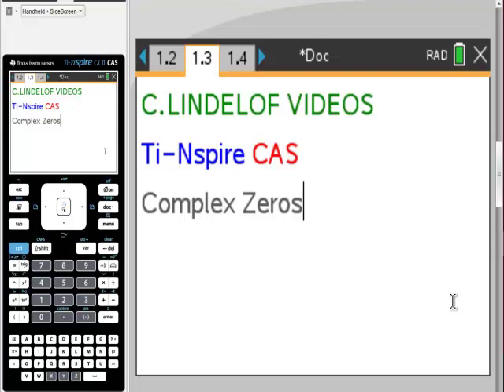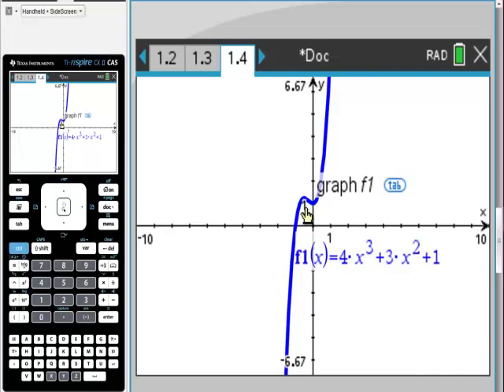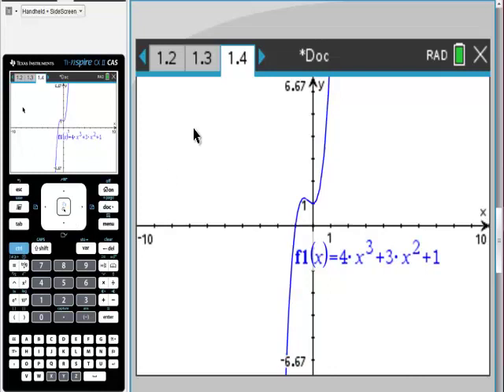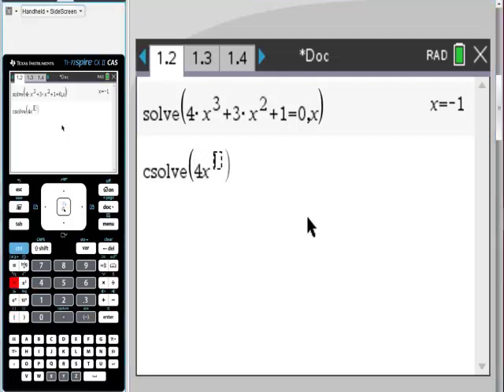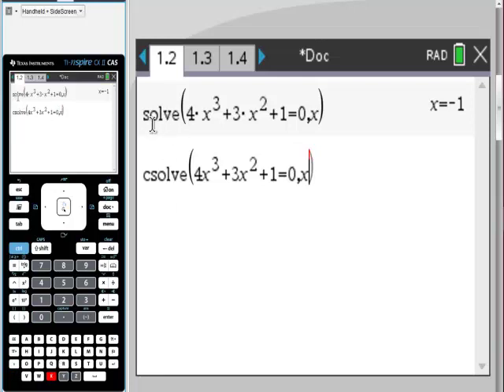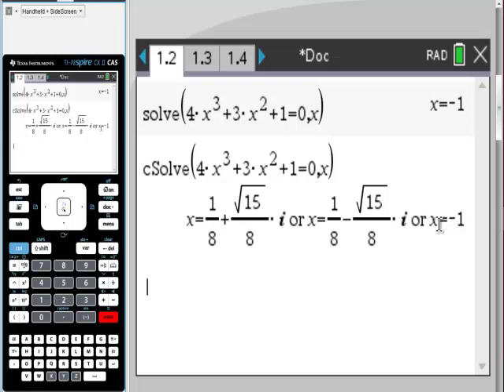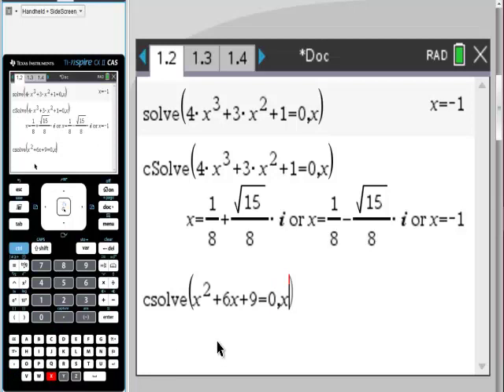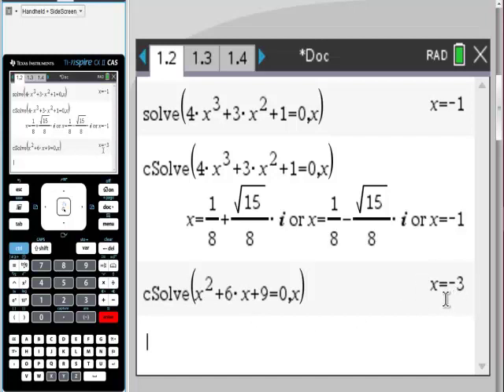Ti Nspire CAS Finding Complex Zeros of Functions TOO EASY